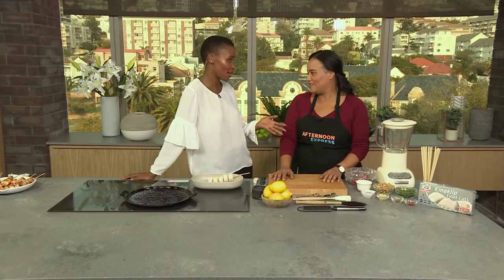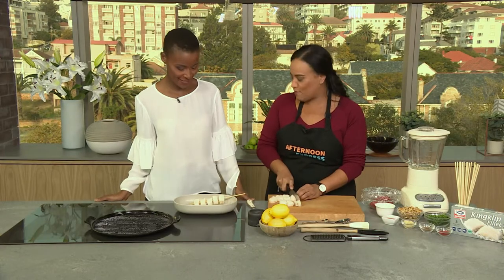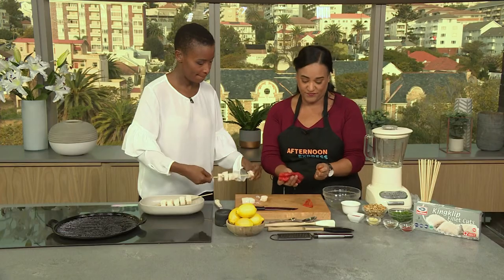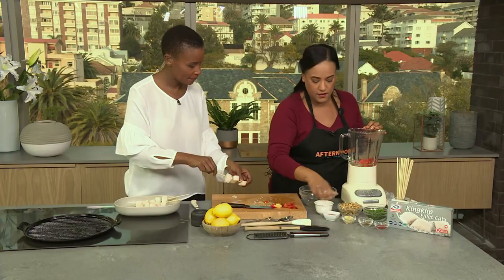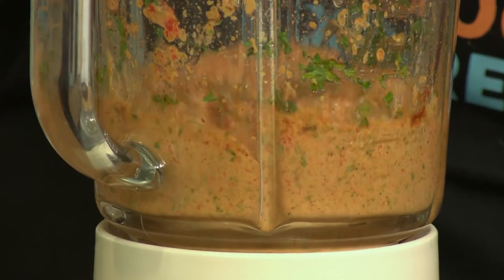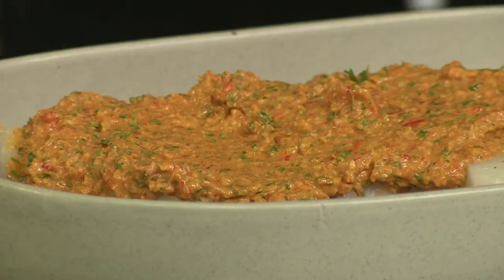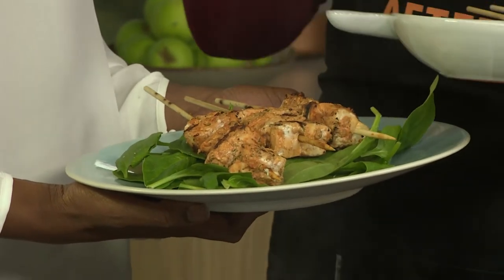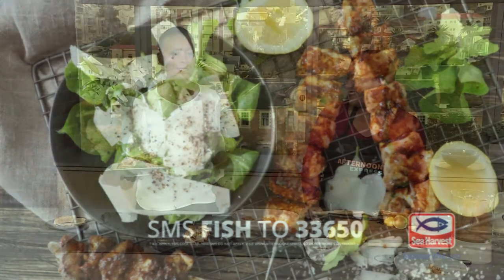Grilled Kingklip kebab | Afternoon Express | 1 June 2017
Delicious Grilled Kingklip kebab

Sea Harvest Grilled Kingklip kebab, broadcasted on 1 June 2017